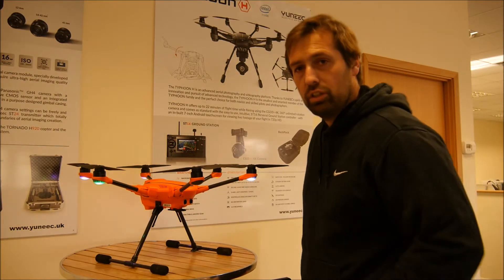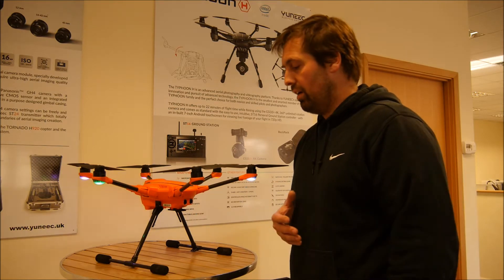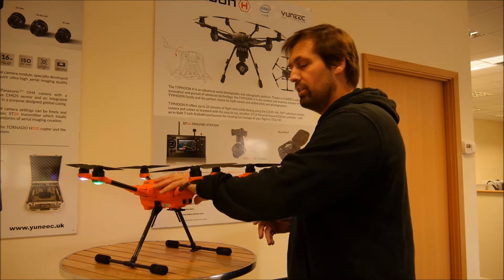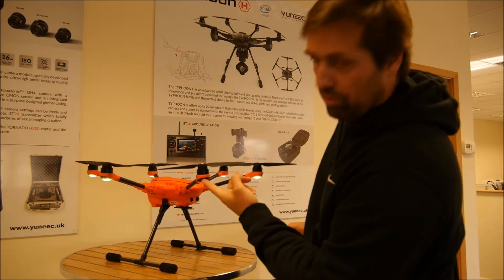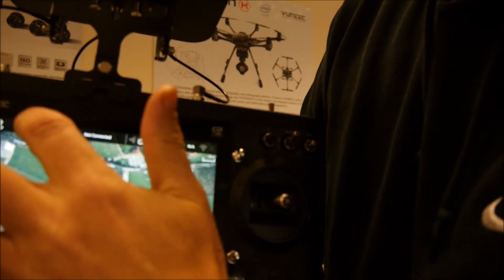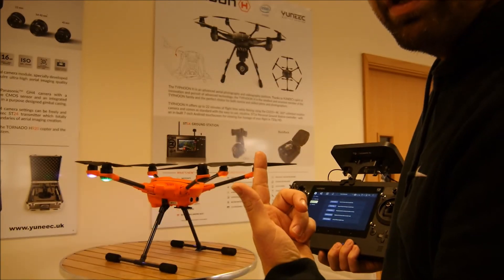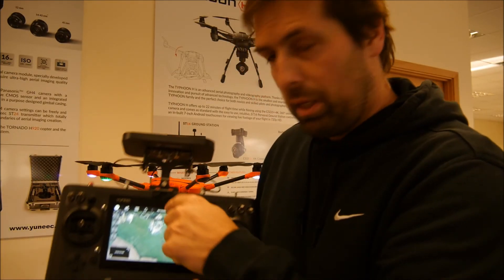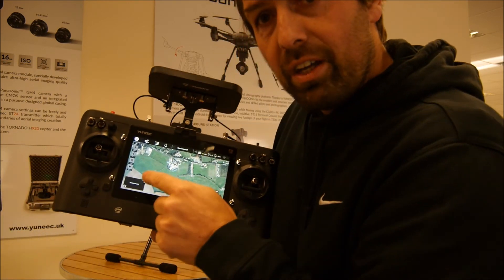Dan's Top Tips Episode 6: H520 Manual Bind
In this episode of Dan's Top Tips, Dan demonstrates how to manually bind your H520 to the ST16S Controller without having a camera attached. This allows you to fly the H520 without needing to connect a camera, in-case you need to test new firmware or for other purposes.

Tune in next Tuesday for more Dan's Top Tips.